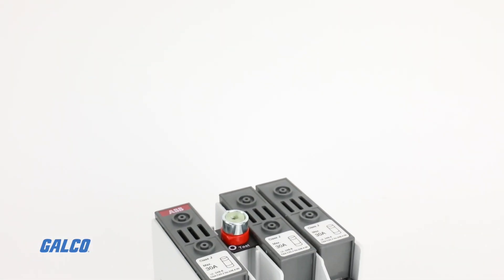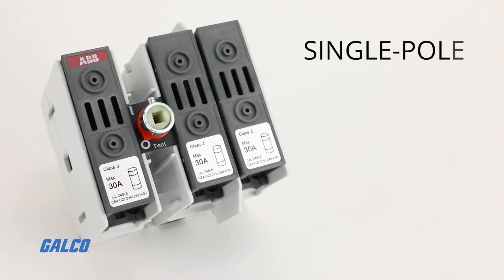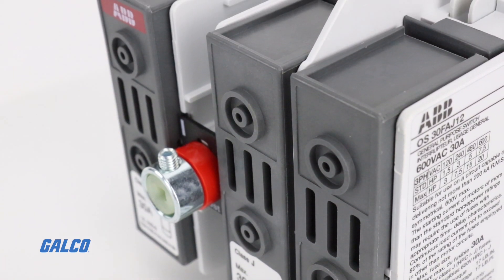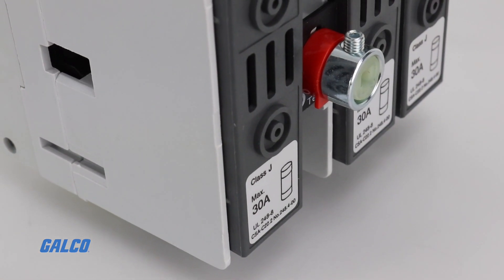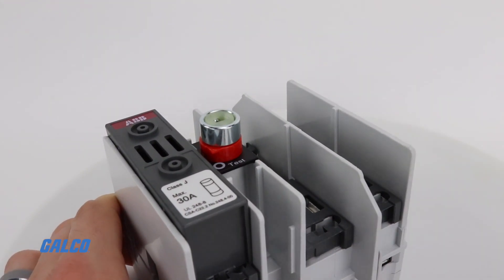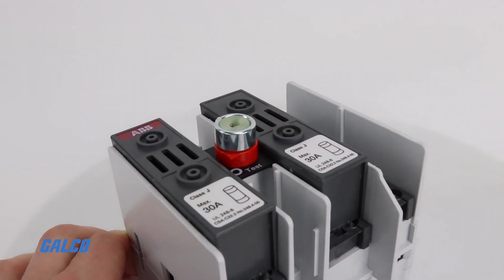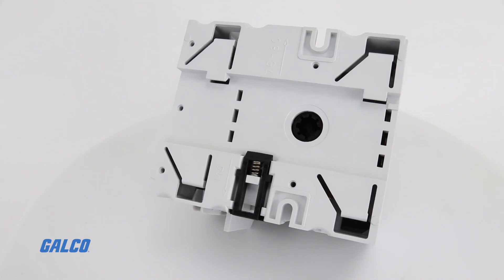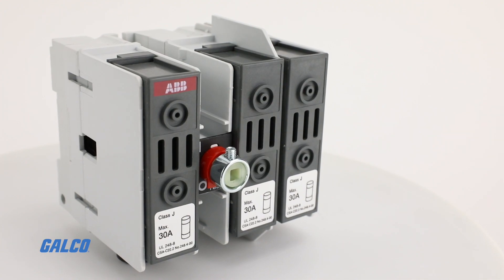ABB POWERLINE Open Disconnect Switches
ABB’s POWERLINE Open Disconnect series is a family of fusible disconnect switches covering a range from 30 to 800 amps. They are available in single, double, triple and four-pole variations, designed to meet high interrupting capacity in many different applications.